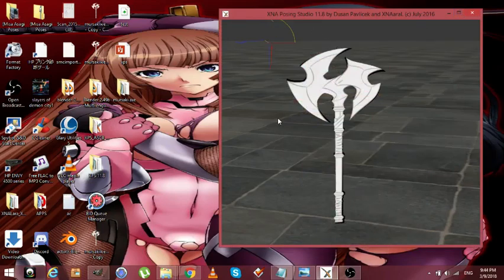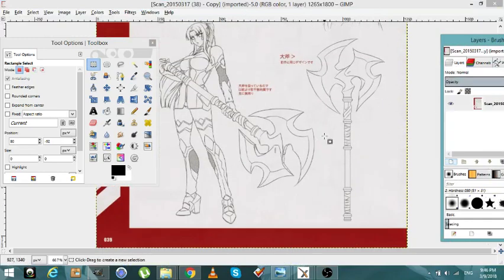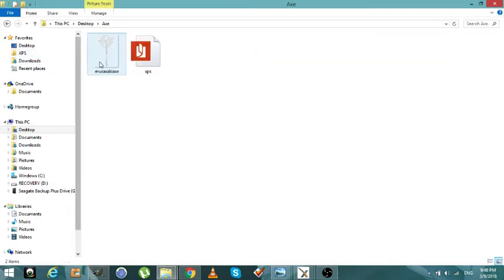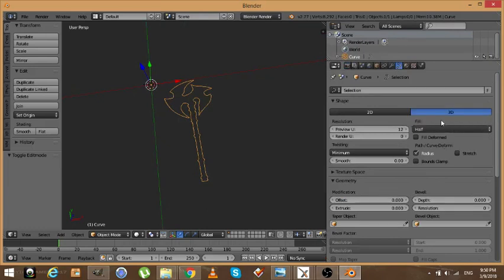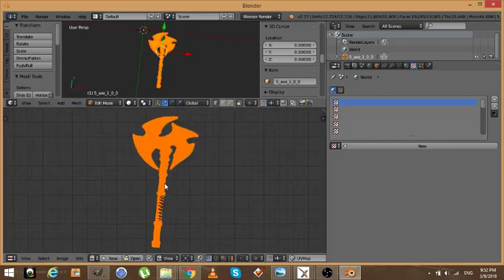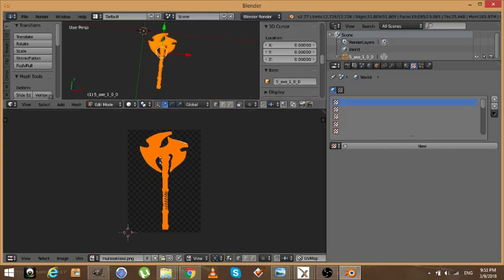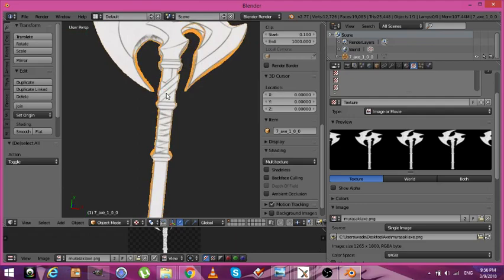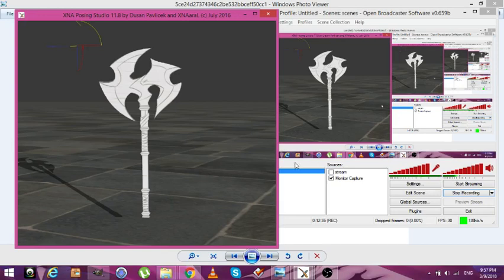How to Create your Own 3D Weapons in Blender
Hello today i teach u how to create your own 3d weapons in blender off 2d image in this video i show u step by step how to. 1. cut and crop and export as png then export as SVG file for blender then from there we go thru the steps of making are svg into 3d model from turning into from 2d to 3d then renaming it to render group then adding uv wraps ^^

please tell me, what all think in comments below, any question please ask i be happy to explain ^^ make sure Fave and Share please have a great day and better tomorrow . also if like any my works or models then please add me to your watchers list so  can get the new custom models and ported ones too
image used in this how to video to create the 3d model

Noesis Plugin with new xps 9.4 plugin mega.nz/#!PJFBkKaT!nAe3ZoTvQx8…
Blender with tools  mega.nz/#!vQ5RRCoL!0OpSfYayDbq…

Murasaki's Axe by me :iconsspd077:

shoot outs :iconspirus10: tell me what all  think :iconkodracan: :iconcharlesws:  :iconphasefrost: :iconkyliestylish: :iconmarcelievsky: :iconkishithedragoness95: :iconrocketfromthecrypt: :icon1999emily: :iconagekei: :iconkiirausunaii:  :icon@KyleNeaj-AneiKeno: :icontoshiie1: :iconhypster83: :iconskullsknight: :iconlivia25: :iconforeshadow10: :iconsaafrats: :iconlgmods: :iconrolance: :icondatkofguy: :iconjorn-k-nightmane: :iconcharolhopexiii: :icontough-turtle-dragon: :iconharleysin: :icontoshiie1: :iconlissygudiya: :iconop2099:
:iconshadowninjamaster:

I do all this for fun